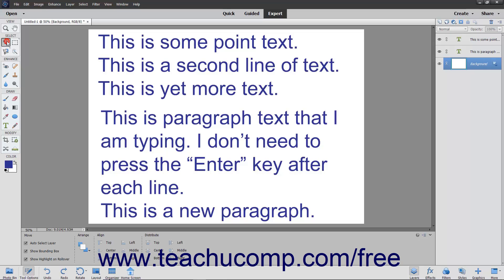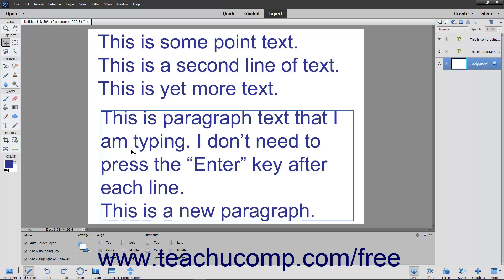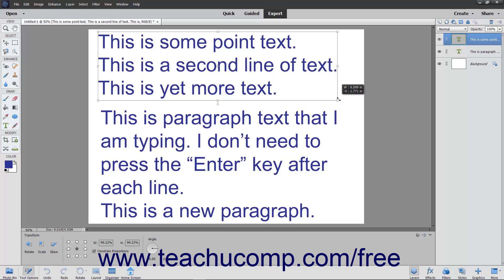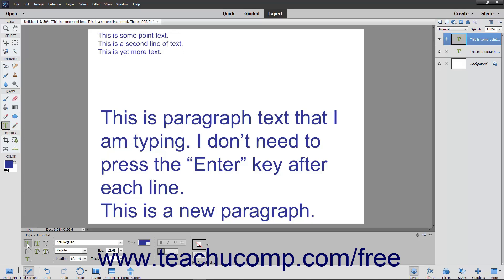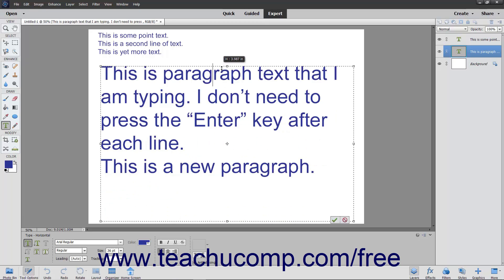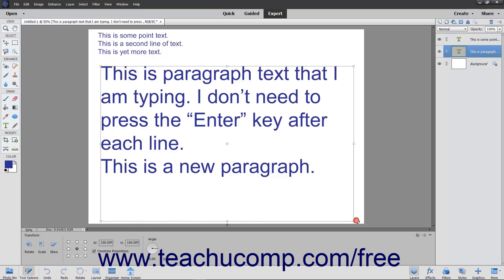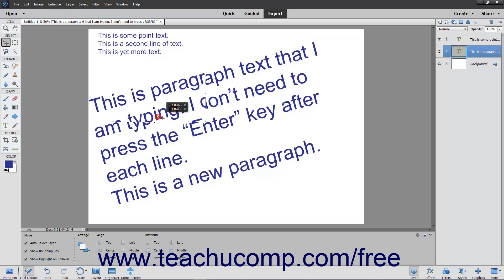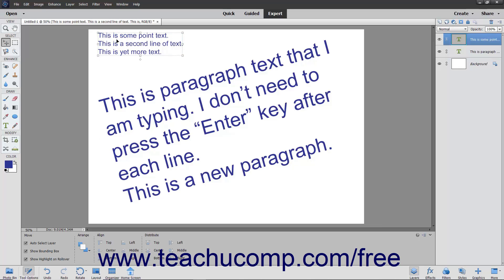Learn How to Manipulate and Move Text Boxes in Adobe Photoshop Elements 2022: A Training Tutorial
Learn how to manipulate text boxes and move text boxes in Photoshop Elements 2022 A clip from Mastering Photoshop Elements Made Easy.